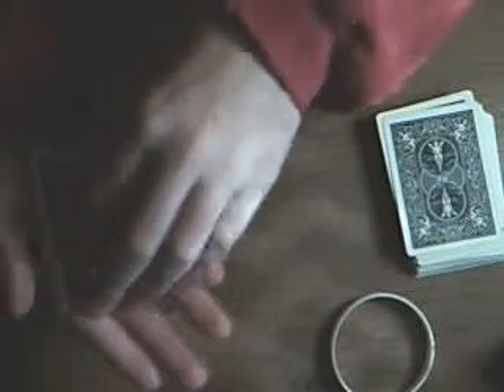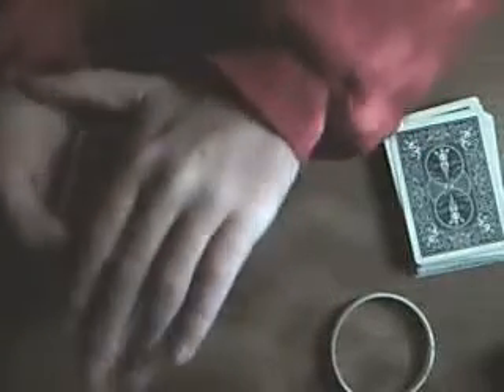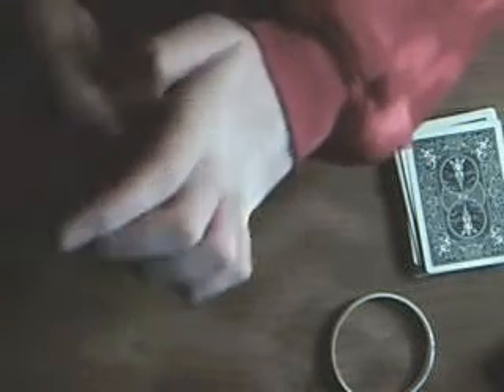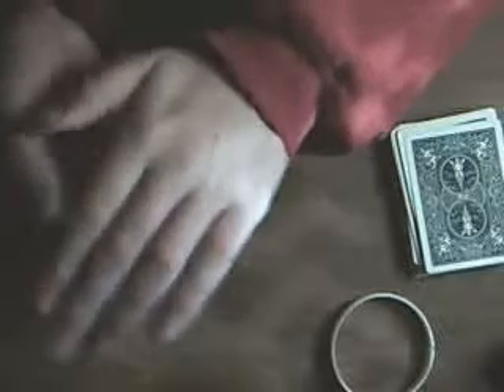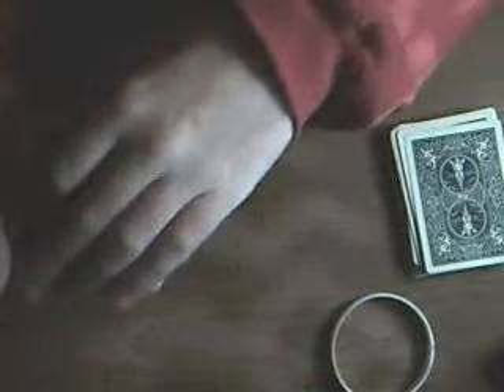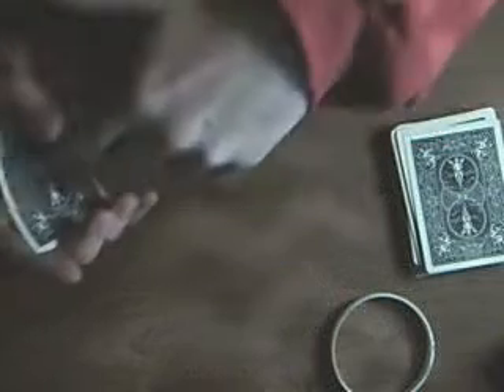The Switch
It's a new card trick that I just learned! And I been Practicing and Practicing it all day I think I was ready to show to the You Tube World! "Real Magic comes within Real Practice!"